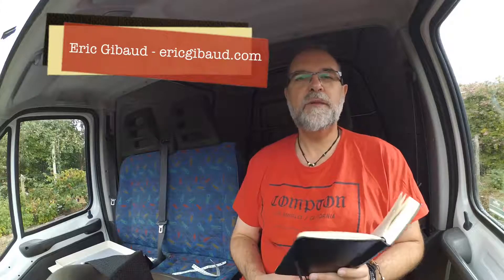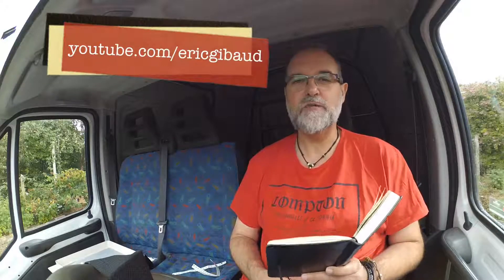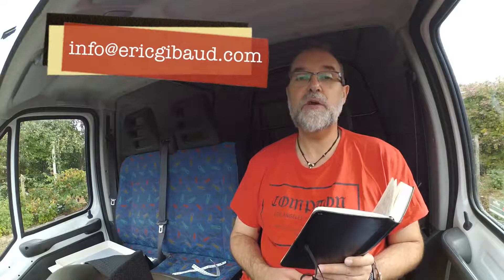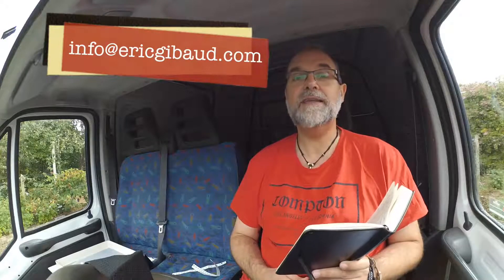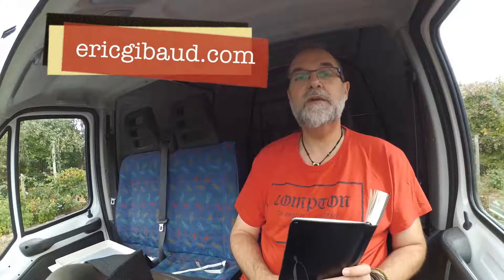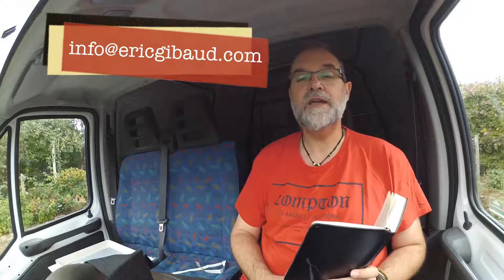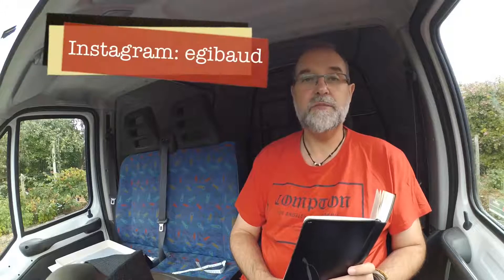5 photography Tips for July 2017 - IN ENGLISH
5 photography Tips for July 2017
My youtube play lists